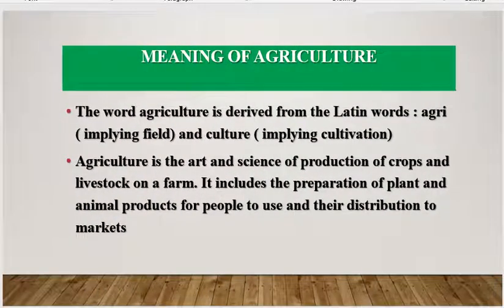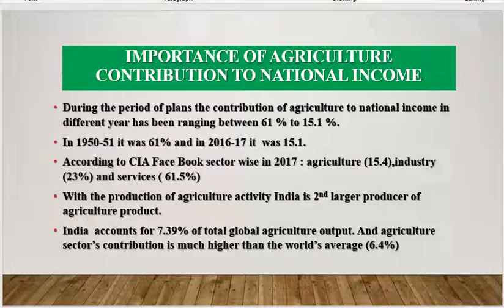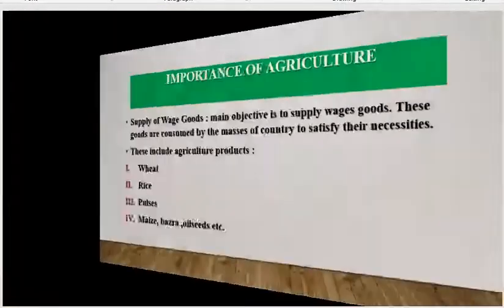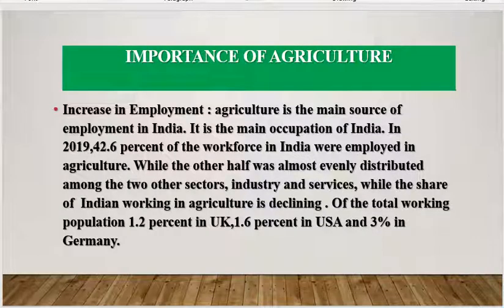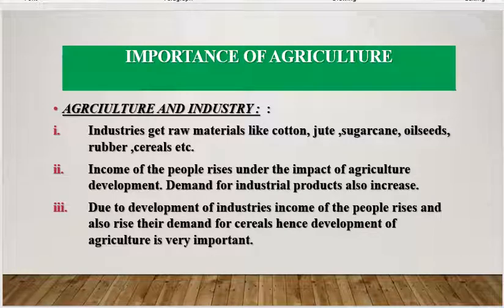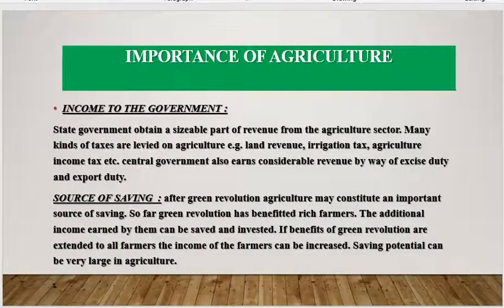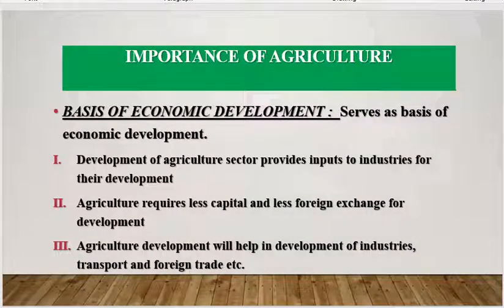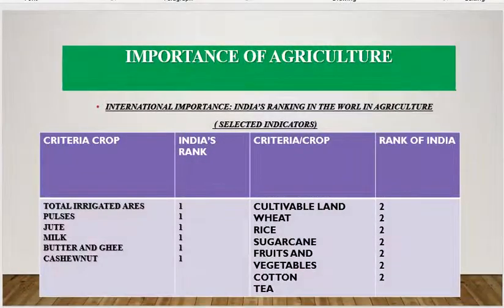ROLE OF AGRICULTURE IN INDIAN ECONOMY/IMPORTANCE OF AGRICULTURE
ROLE OF AGRCIULTURE IN INDIAN ECONOMY
IMPORTANCE OF AGRICULTURE IN INDIAN ECONOMY